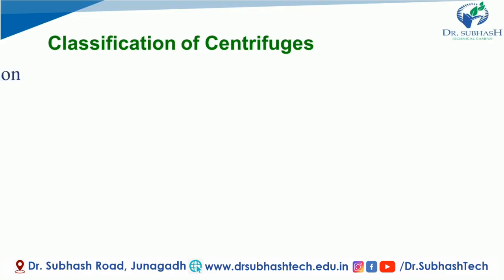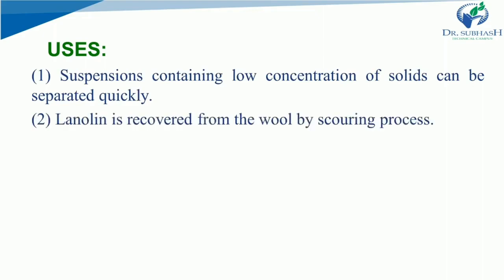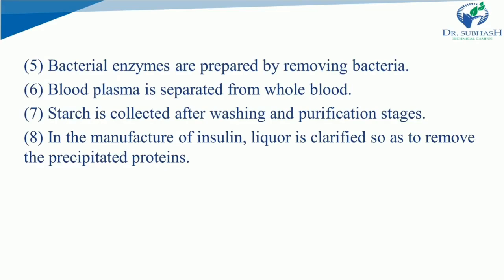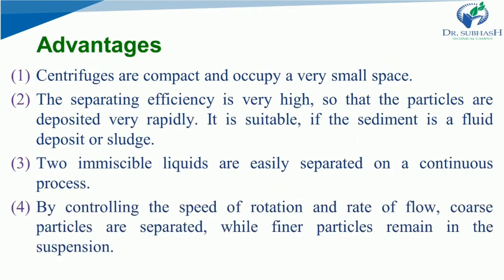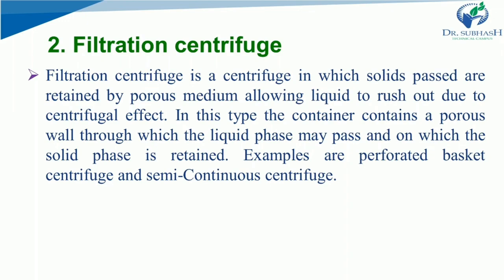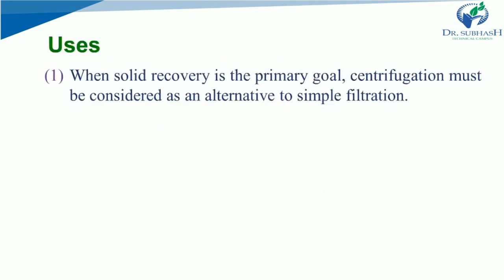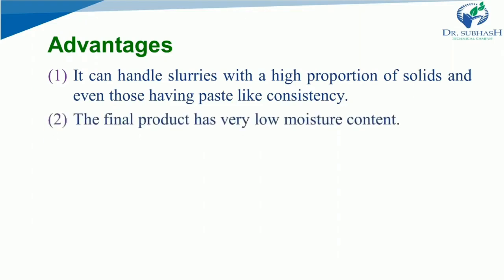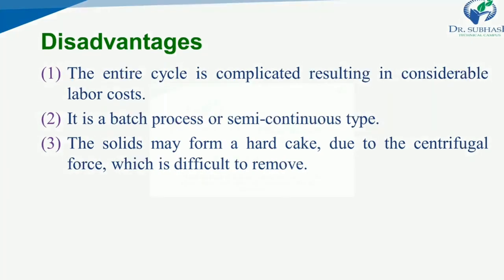Pharmaceutical Engineering Centrifugation 1.3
Centrifugation 1.3